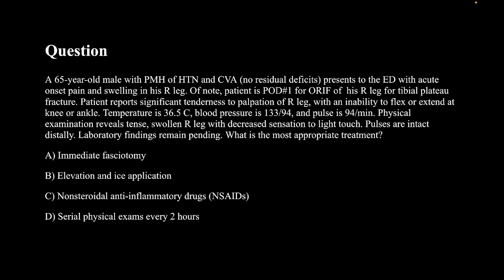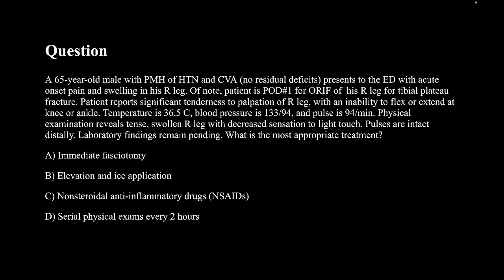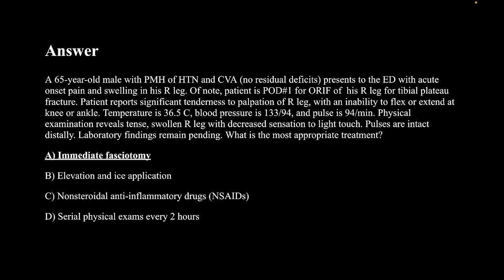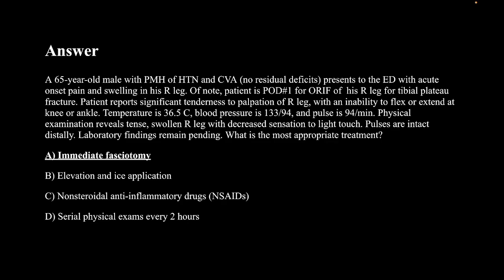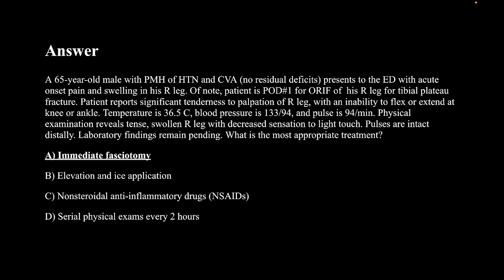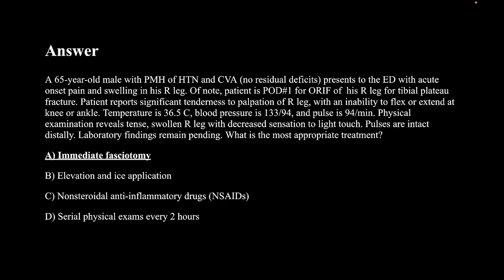High Yield: MOCK USMLE STEP 1, 2CK, 3 Question of the Day #23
Sample high yield mock questions for medical students preparing for USMLE Step 1/2/3 exam and NBME shelf exams. Please comments any questions or concerns.